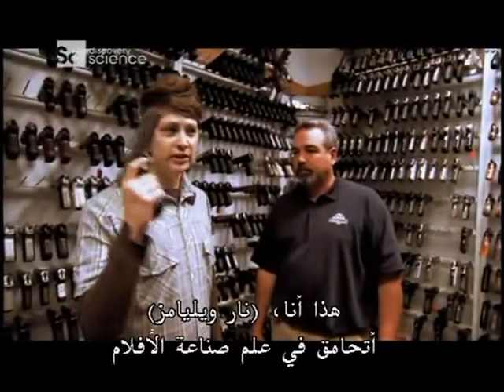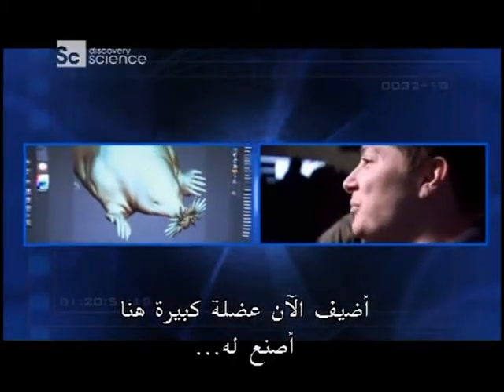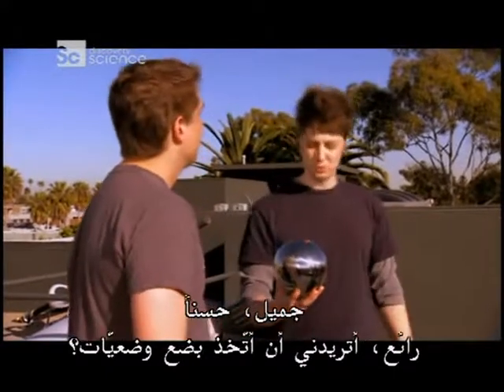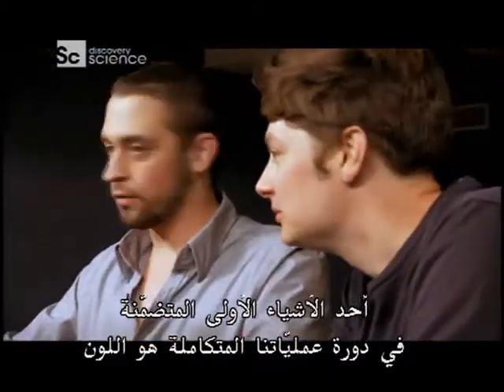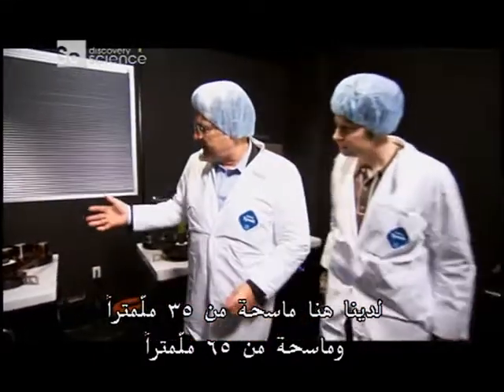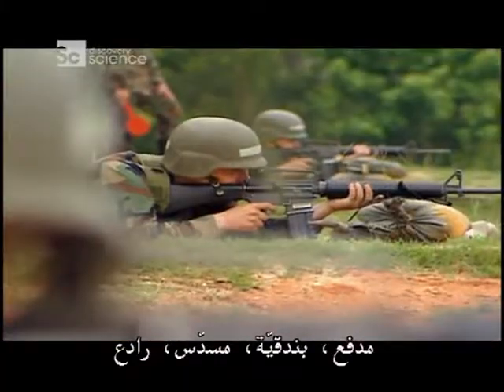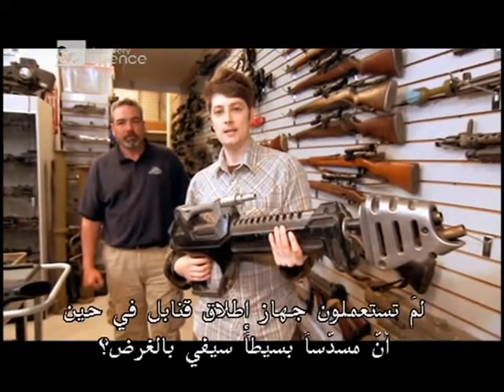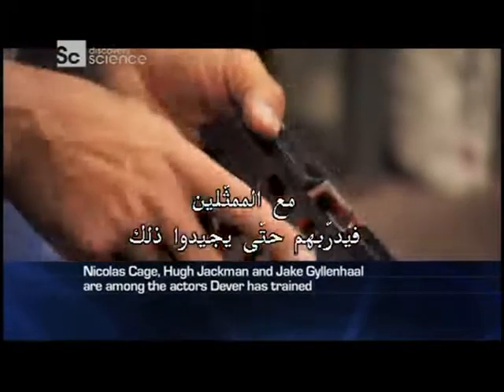زانستی دروستکردنی فیلم ----- علم صناعة الافلام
زانستی دروستکردنی فیلم
علم صناعة الافلام